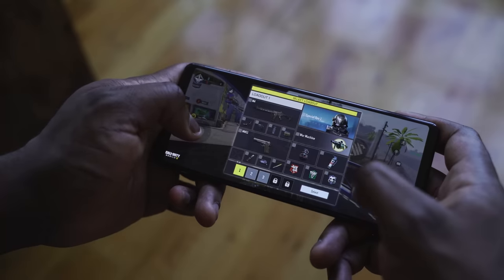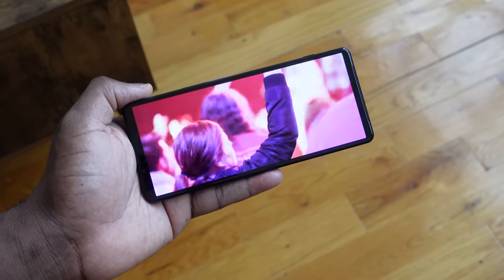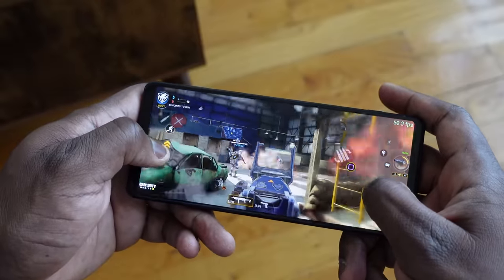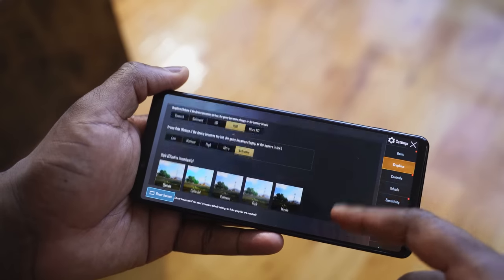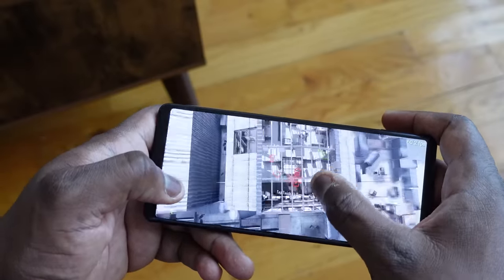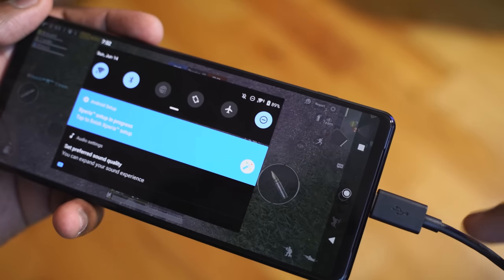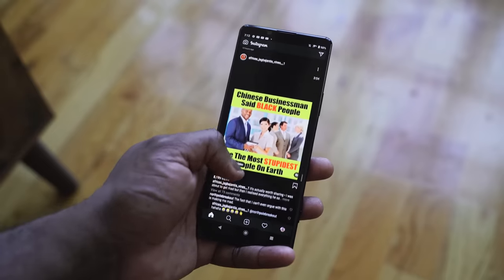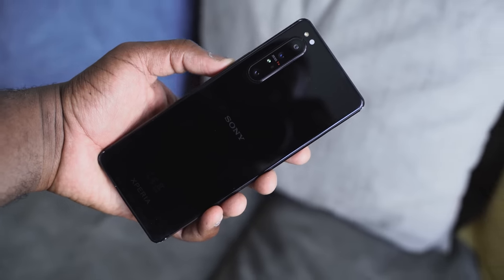Sony Xperia 1 ii | Gaming Review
Sony Xperia 1 II
The brand new Xperia 1 ii is here with some impressive specs, camera, and features. let take a good look at gaming on this device.